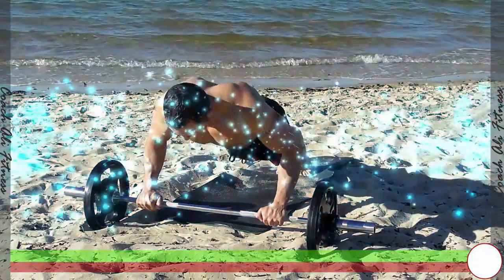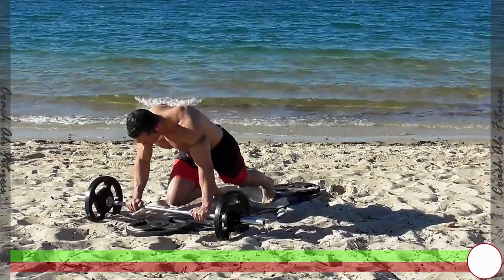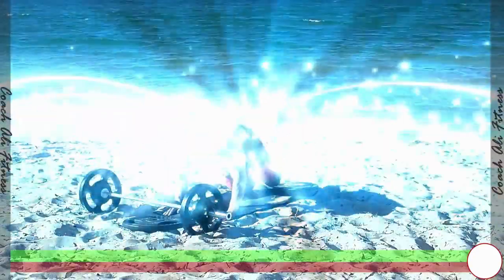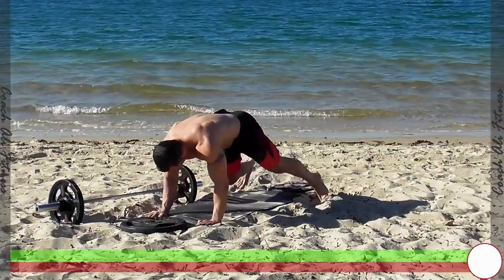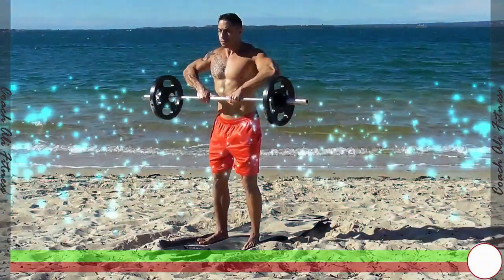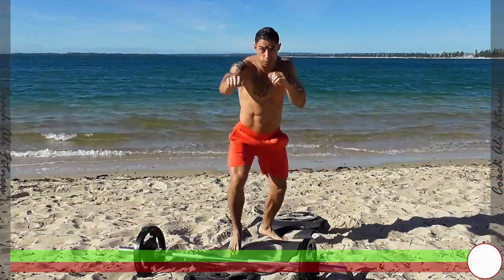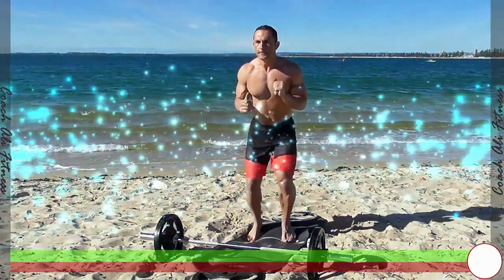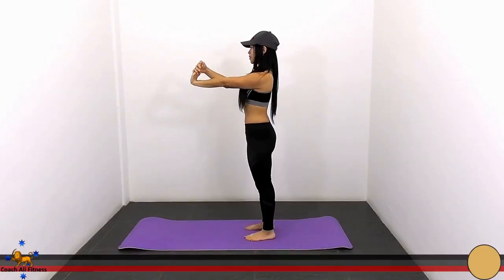Barbell Workout for HARD & SHREDDED Upper Body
This home barbell workout with train your upper body and combine with cardio HIIT to create supersets to harden your physique and shred your body! All you need is a barbell, some space and plenty of energy! Compliments of Coach Ali

ONLY $2 A DAY: Take your training to the next level with online Personal Training and have Coach Ali personally manage your workouts and nutrition!

Get access to our premium content including every episode of various 30 days transformation series by hitting the JOIN button and becoming a channel member!

Follow Coach Ali on Instagram for the latest gos!